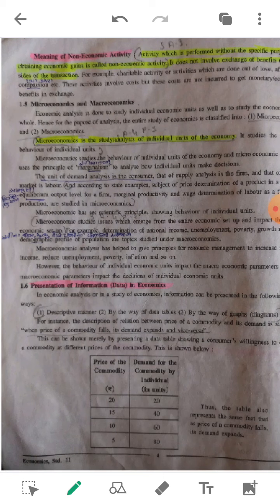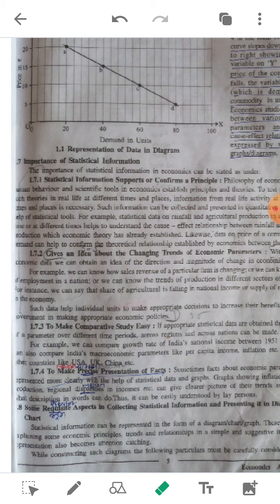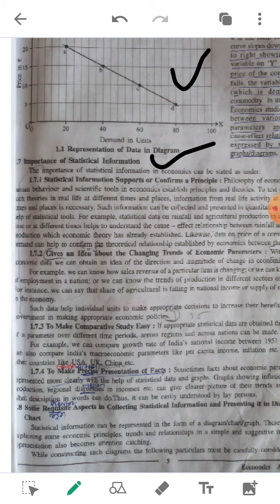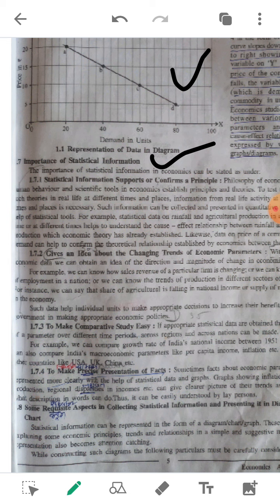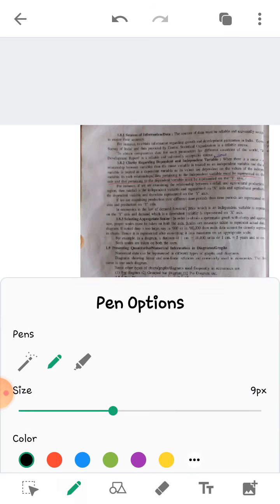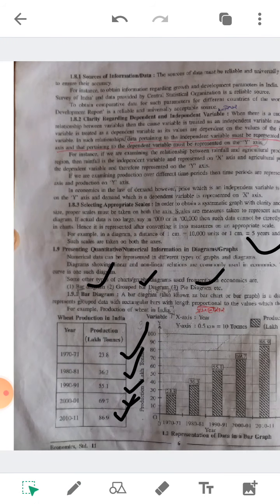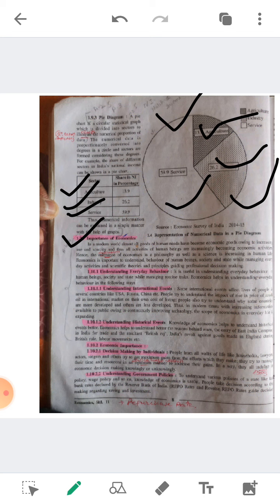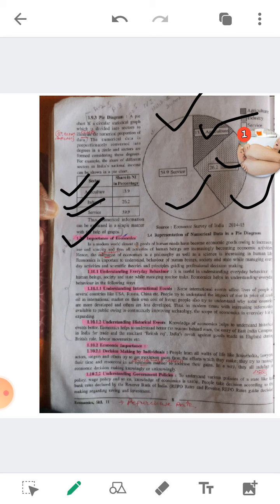std 11 ECONOMICS ch1 part 2